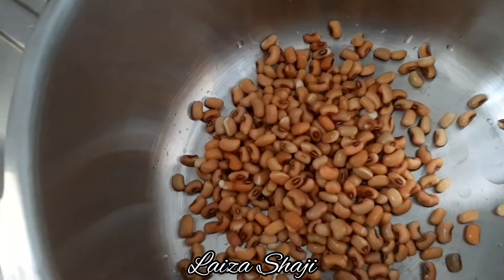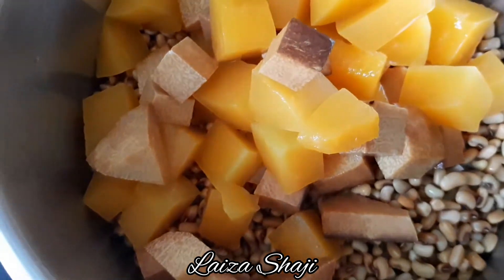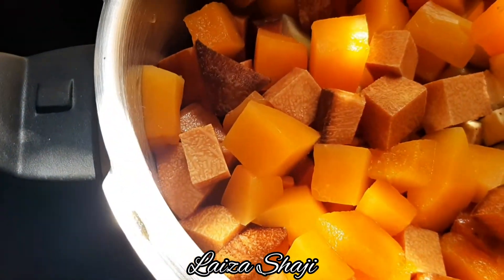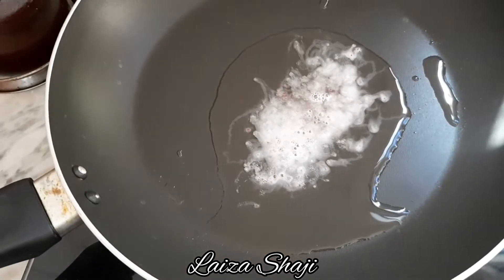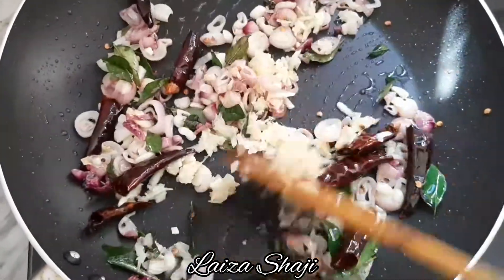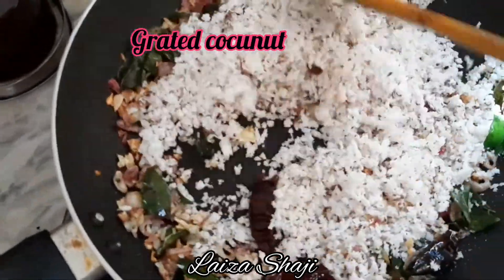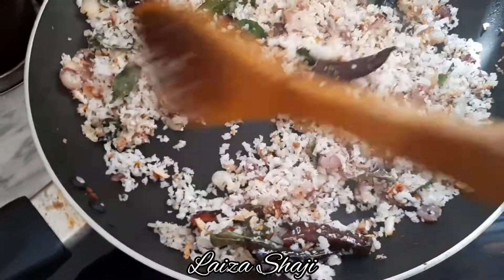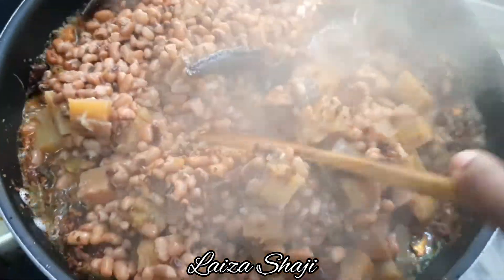എരിശ്ശേരി / മത്തങ്ങ ചേന വൻപയർ എരിശ്ശേരി / സദ്യ സ്പെഷ്യൽ /